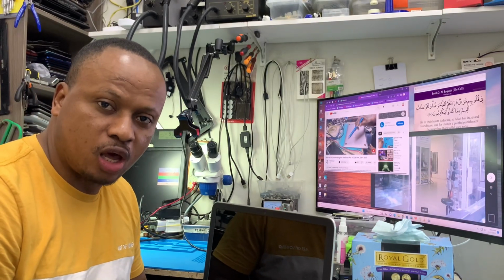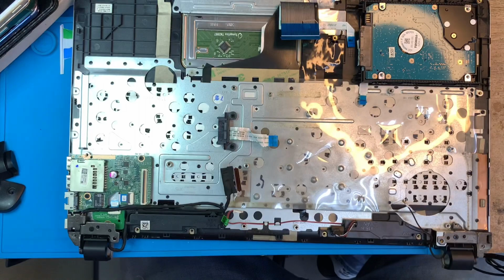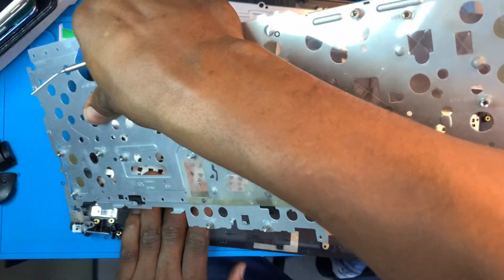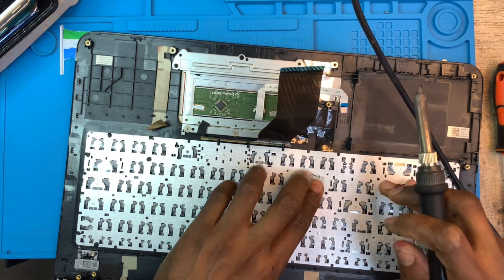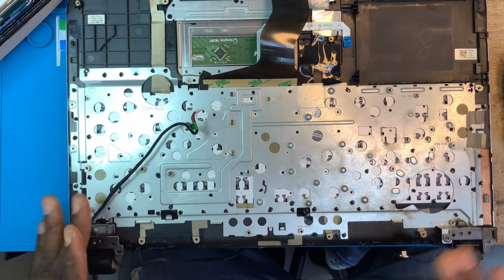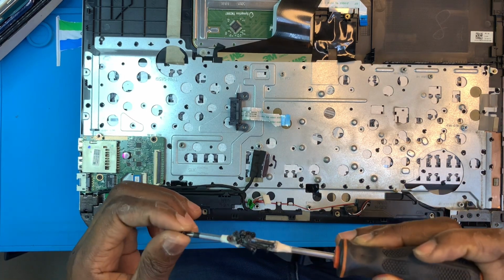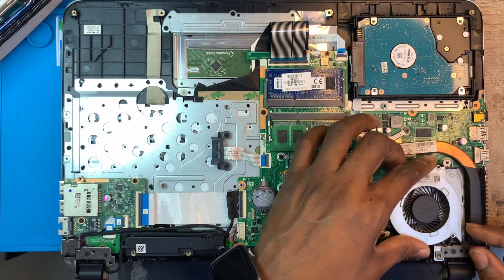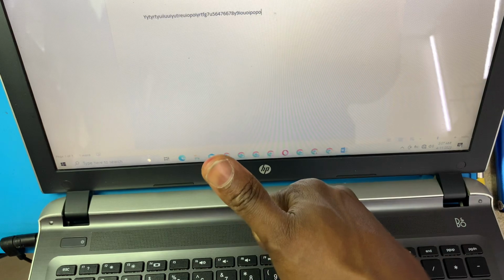HP 15-ab238tx Keyboard Replacement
Hi, am a professional technician   located in South City Plaza, Serdang with over 20 years of experience in repairing electronic devices such as smartphones, laptops and televisions. I also sell electronic accessories. Over the years, i have been able to provide services to over hundreds of clients."

for more info.